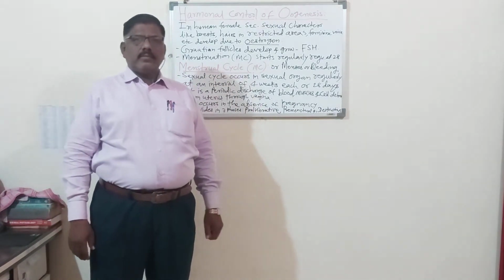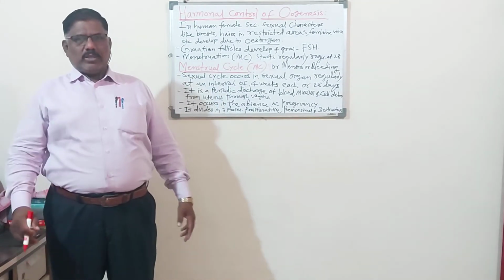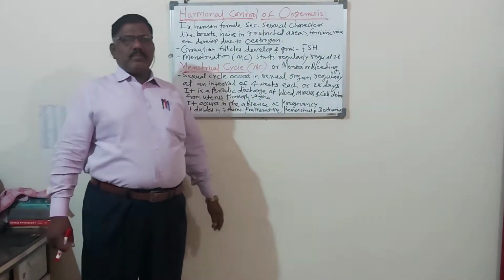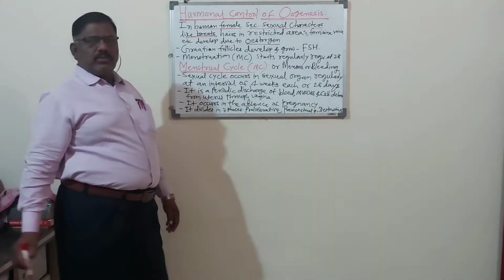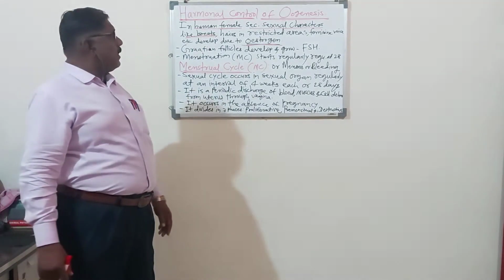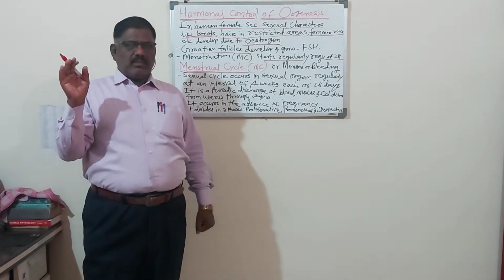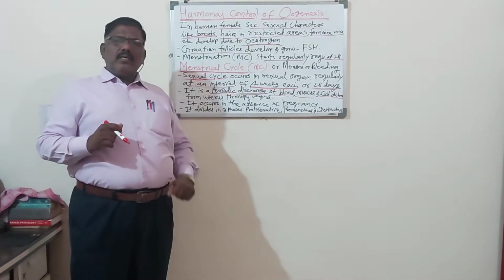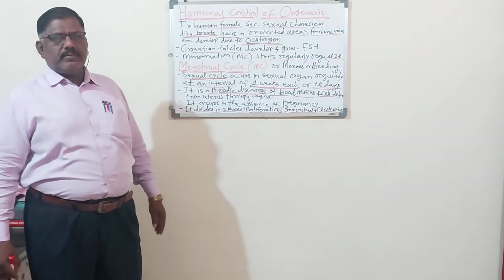B. Sc. S. Y. period 27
Harmo. Con. Oogenesis